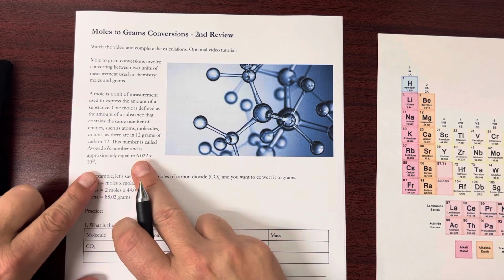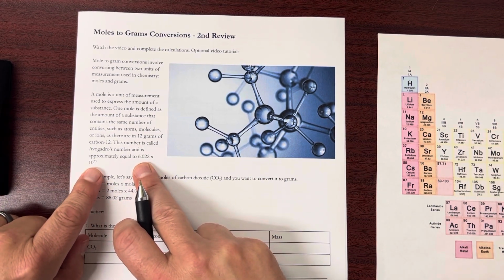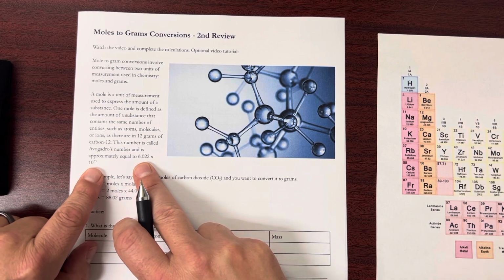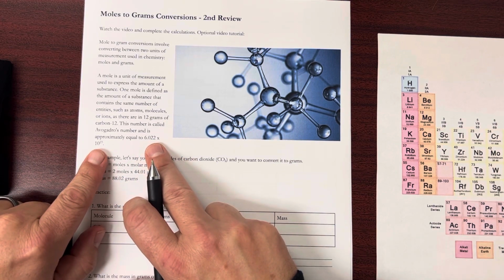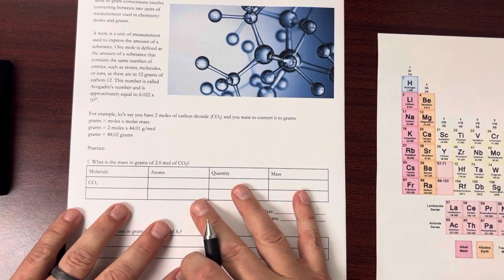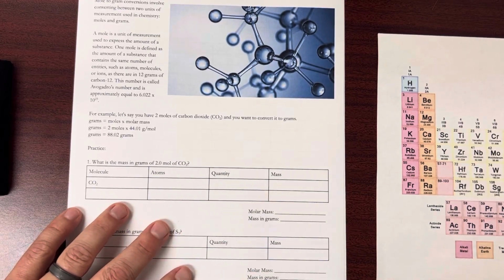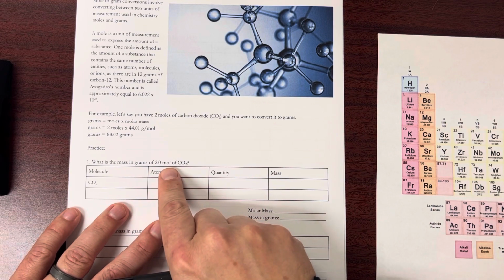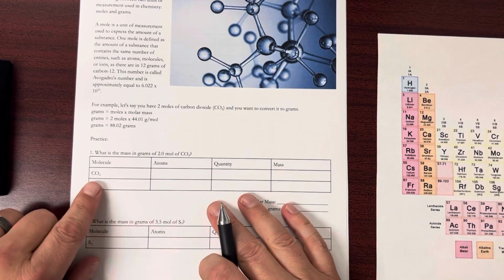Moles to Grams Conversion - 2nd Review